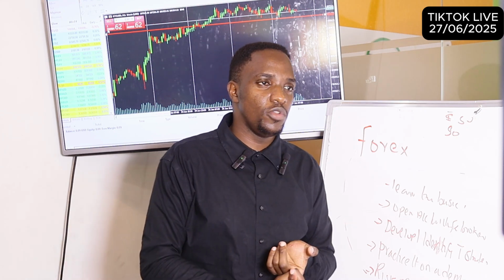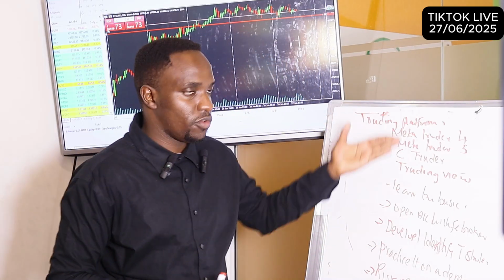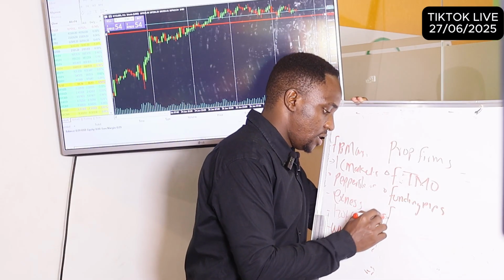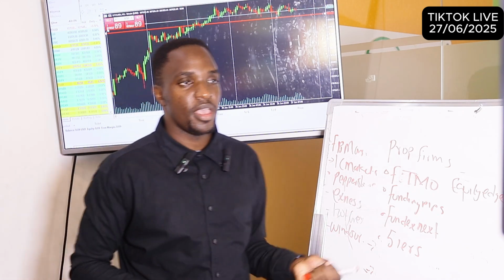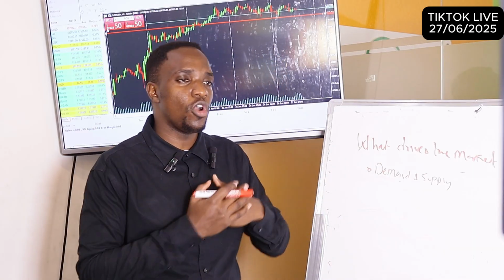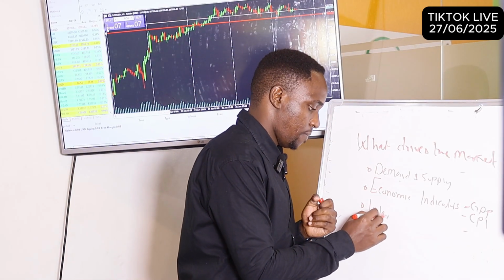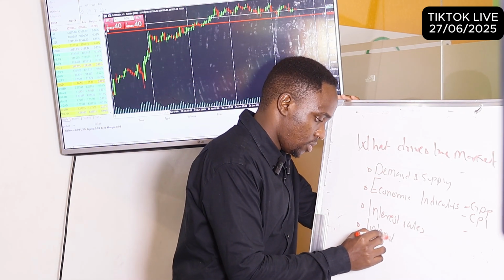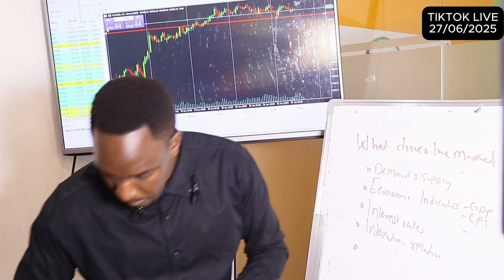Forex Trading for Beginners | Complete Introduction to the Forex Market (2025 Guide)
Are you new to Forex trading? In this TikTok beginner-friendly video, Mike breaks down everything you need to know to get started in the world’s largest financial market — the Foreign Exchange (Forex) Market.

Whether you're looking to trade part-time or go full-time, this video is your first step toward financial freedom in the Forex world.